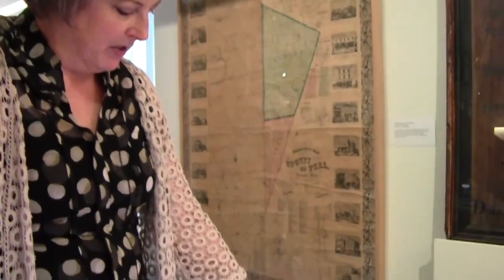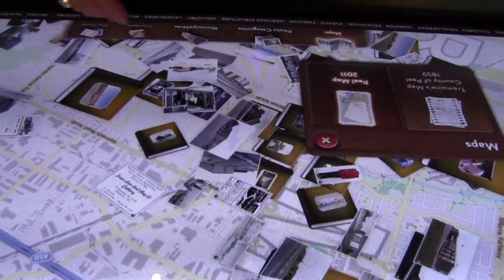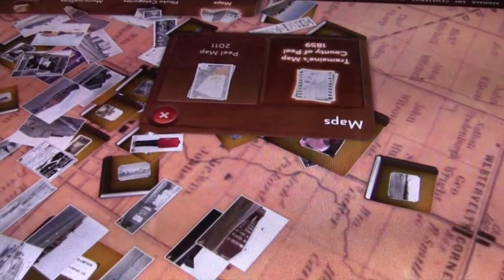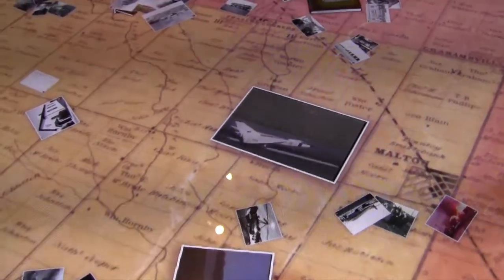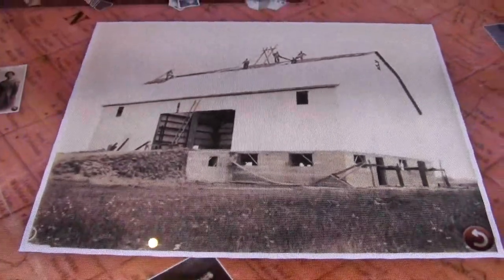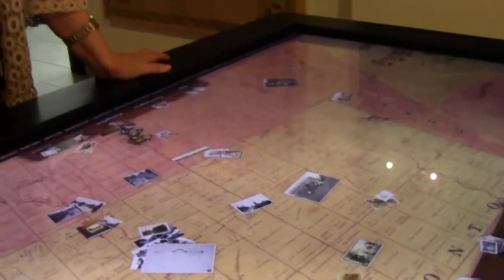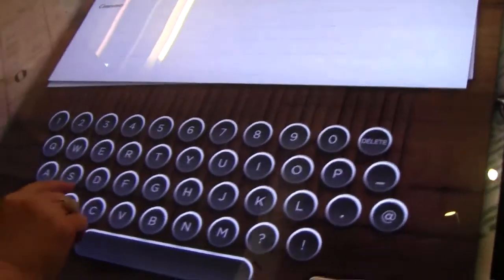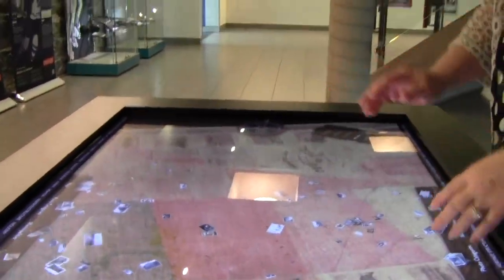Peel Art Gallery Museum & Archives Interactive Map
This video shows how primary source materials from local art galleries, museums and archives
support SSHG inquiry learning. See how maps, documents, photographs, and pieces of art can be
used to investigate the social studies thinking concepts.